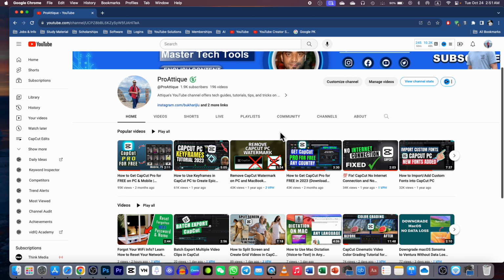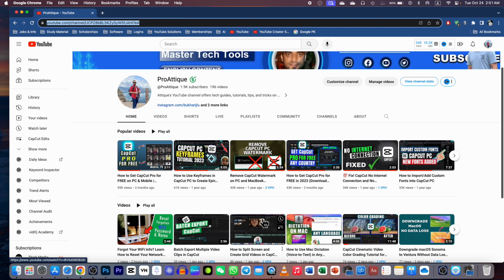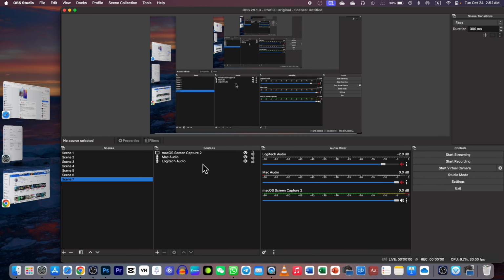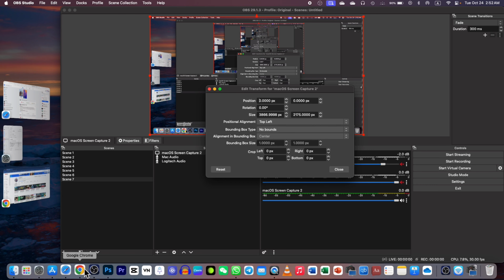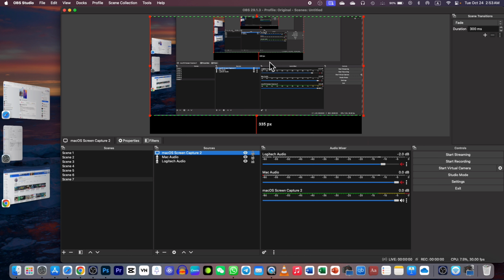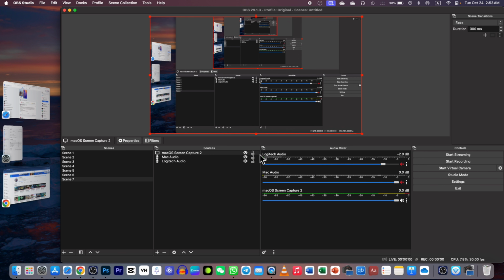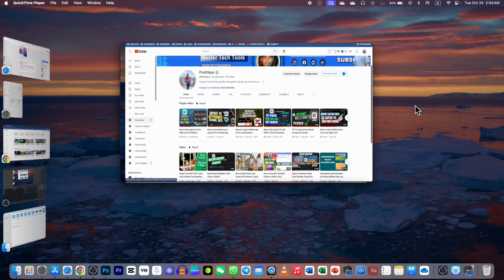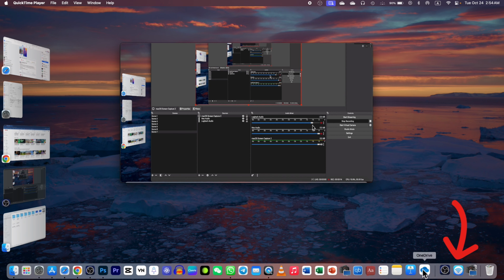Hide Taskbar, Toolbar, and Address Bar During OBS Screen Recording on a PC or Mac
This video will help you to record your MacBook or PC screen without recording taskbar, toolbar, and address bar. ￼ Explore how to hide your PC and Mac’s taskbar, toolbar and address bar in a screen recording.

This is an essential OBS trick to enhance the professional quality of your screen recordings in OBS studio without recording taskbar and address bar. Follow the steps outlined in this tutorial to seamlessly integrate this valuable trick into your content creation toolkit. Elevate your OBS Studio game, impress your audience, and create a distraction-free viewing experience by hiding taskbar during OBS screen recordings. Learn the art of hiding taskbars and address bars – a must-have skill for every content creator using OBS Studio!

Hiding the taskbar and address bar in OBS Studio screen recording is a simple way to improve the UI of your screen recordings and live streams. By hiding these elements, you can create a more professional-looking and distraction-free experience for your viewers. It also helps you to hide the information on your screen that upu don’t want to show.
Hiding toolbar, taskbar, adress bar, and dock on Mac are essential during a screen record due to the privacy and security. Here are some benefits of this video and your questions:
1- how to hide taskbar on OBS screen recording
2- how to hide toolbar on OBS screen recording
3- how to hide Adress bar on OBS screen recording
4- how to hide Mac Dock on OBS screen recording
5- how to hide Mac Top Bar on OBS screen recording
6- how to hide personal information on OBS screen recording